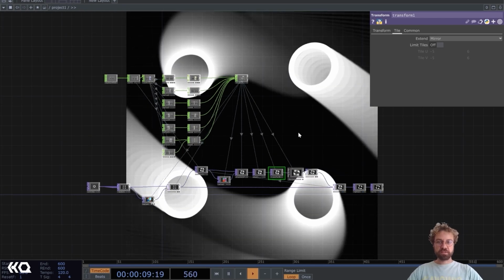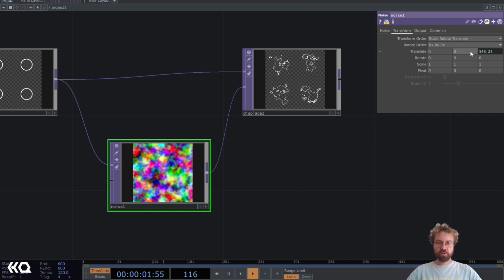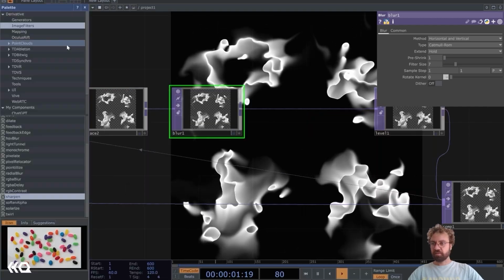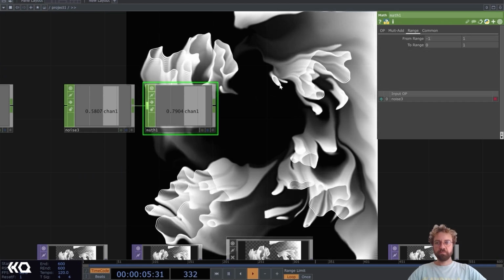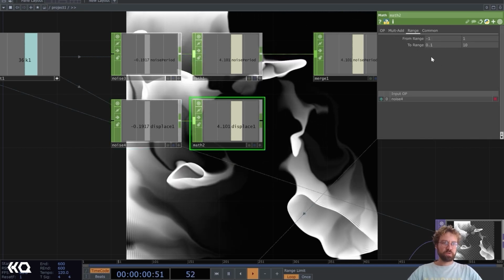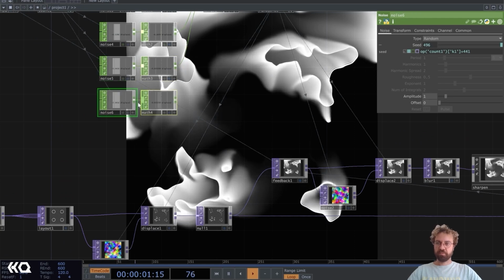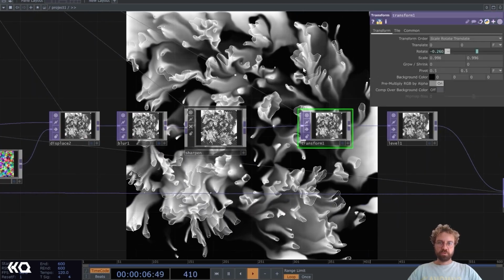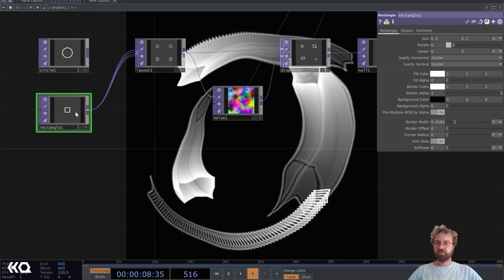Generative Art with TouchDesigner: Feedback - TouchDesigner Tutorial 186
Using feedback loops often leads to unexpected results, and therefore they're perfect for creating generative art systems in TouchDesigner.

Simple, small changes can result in complete different outputs, and by randomizing a bunch of parameters, you'll get a different look with each reset of the system. In this video, Marco covers different ways you can change up your feedback loops to create generative art in TouchDesigner.